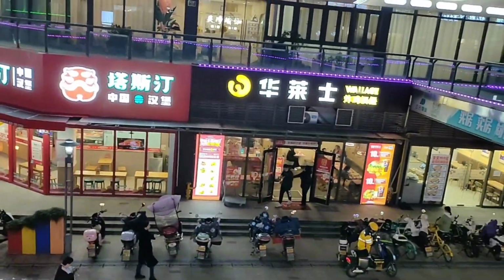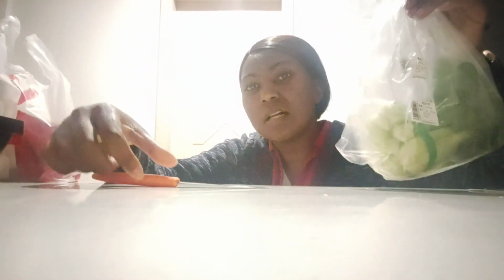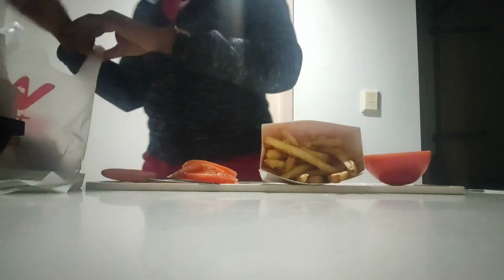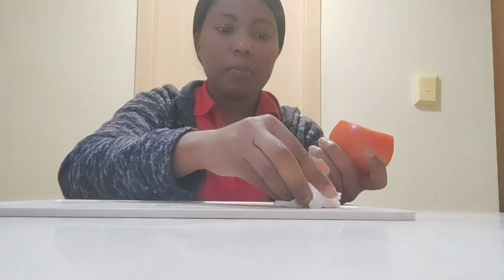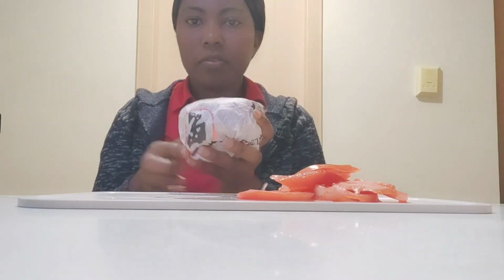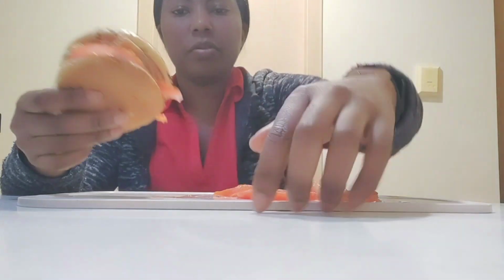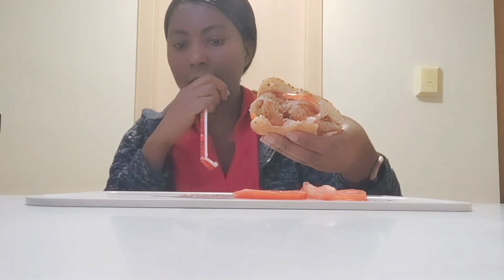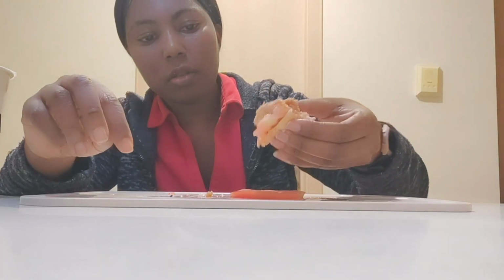I HAD CHINESE BURGER FOR THE FIRST TIME AND I WAS SHOCKED 😲.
Hi Guys:

Please watch the video to the end. No skipping 😃😃!

This is the second time I'm having Chinese burger. The burgers are very small but very fulling.